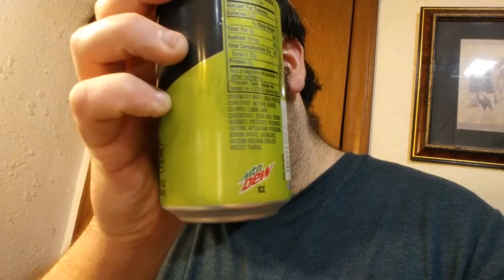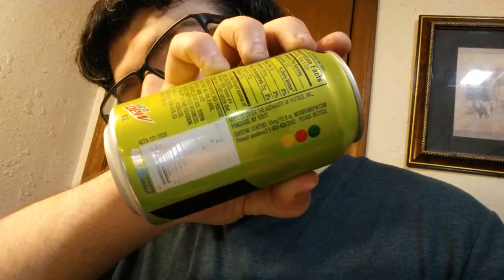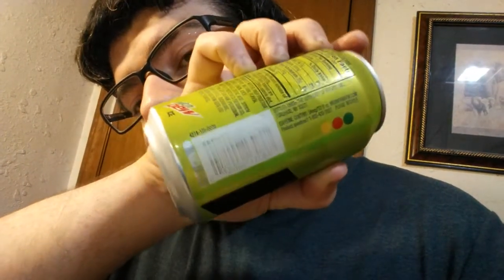Deadcarpet's Random Footage #348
I do a mini review of the new Mountain Dew Ice soda.